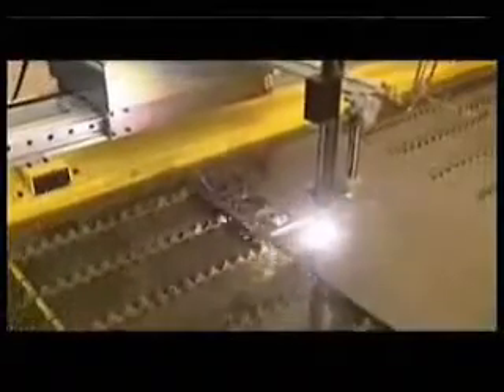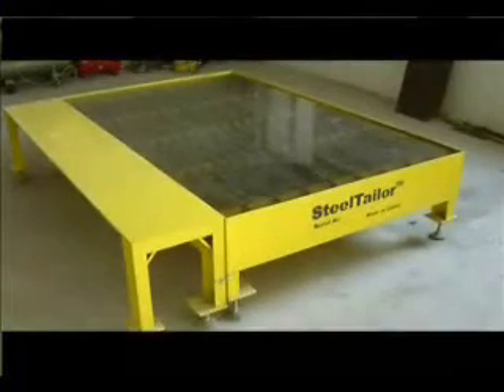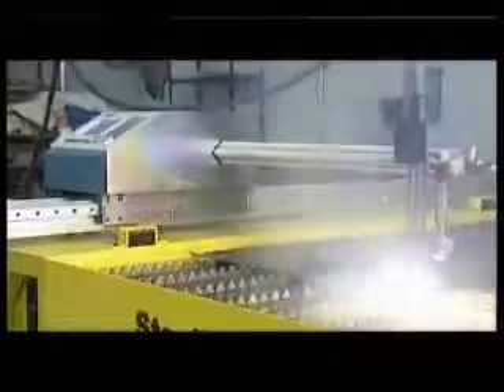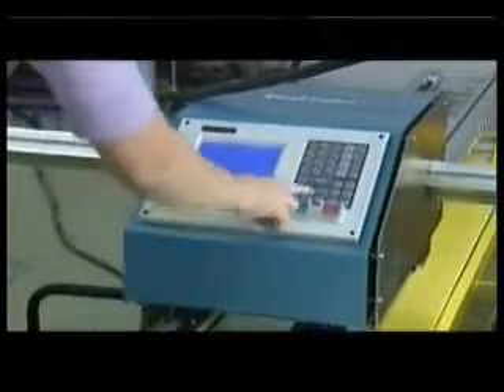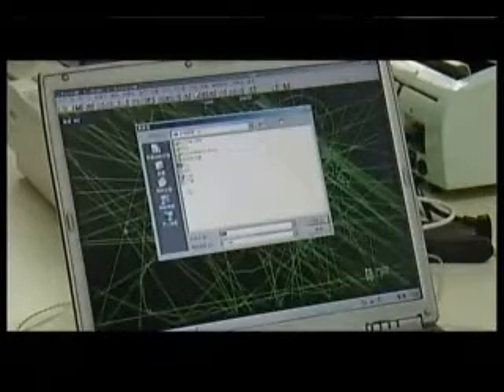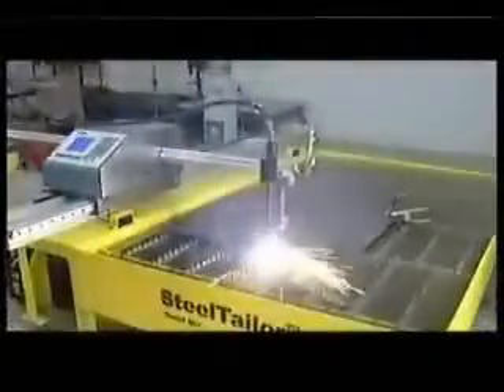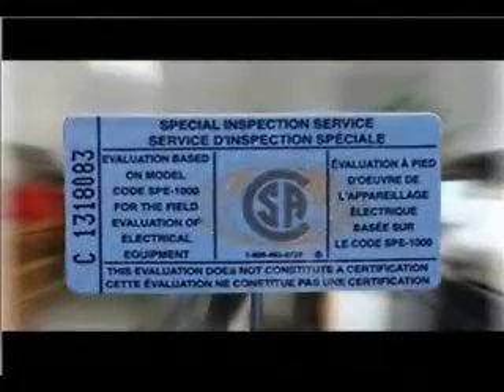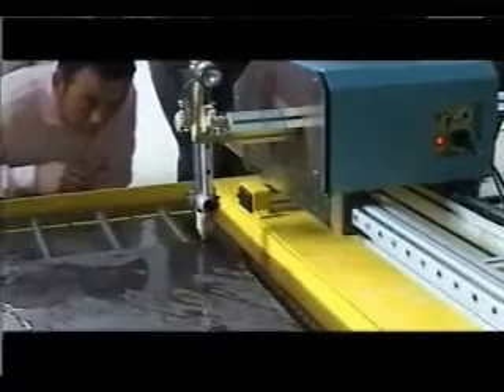Portable CNC plasma - flame cutting machine PART 1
Portable CNC plasma - flame cutting machine Reconeng MDS